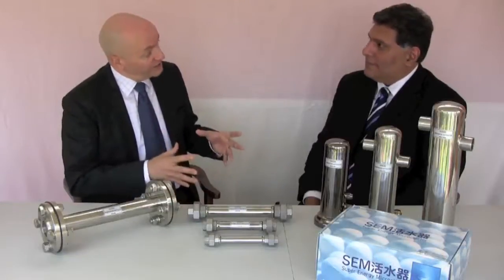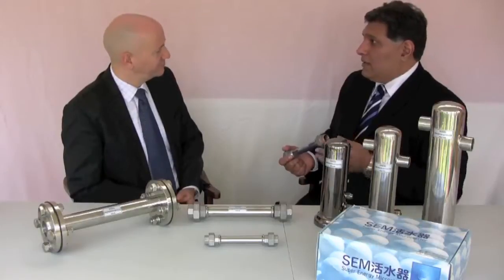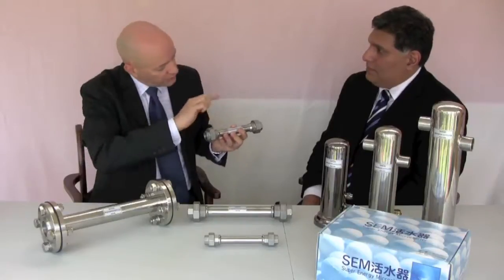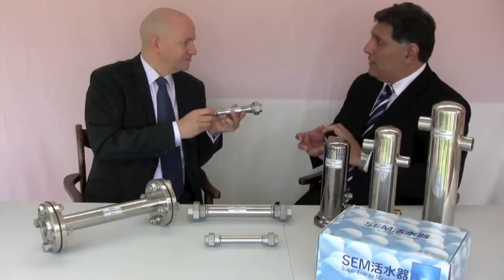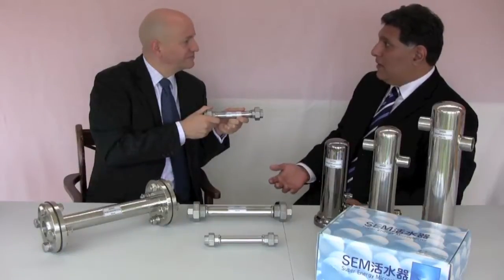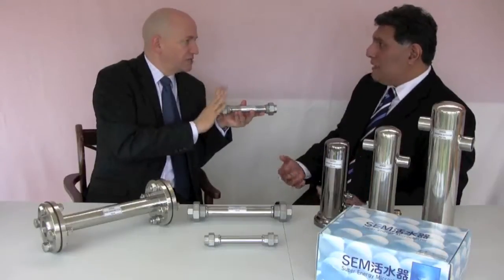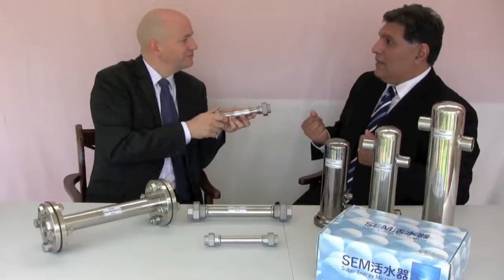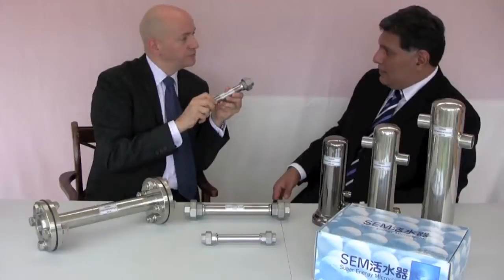Domestic Water Softener Vortex System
Domestic Water Softener. The AVS Triple Vortex Water Harmoniser uses the power of a high speed vortex to totally restructure the water in your home to naturally de-scale your pipes and appliances. The water becomes micro-clustered, which improves hydration, making it healthier to drink. The entire system naturally softens your water without the use of chemicals and salt.